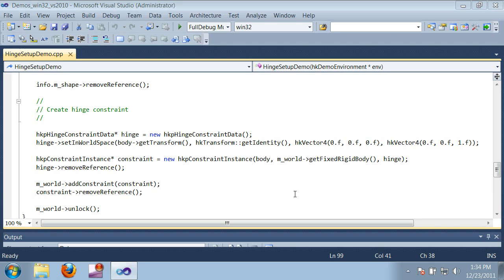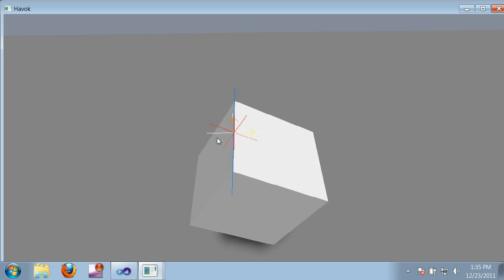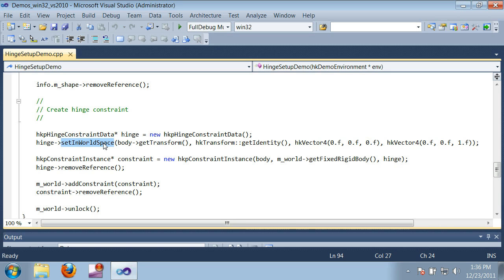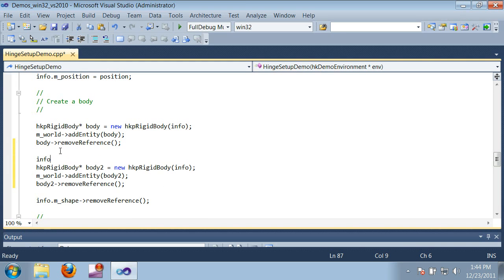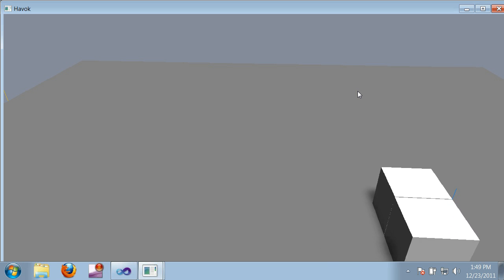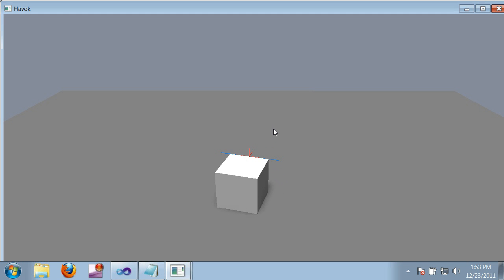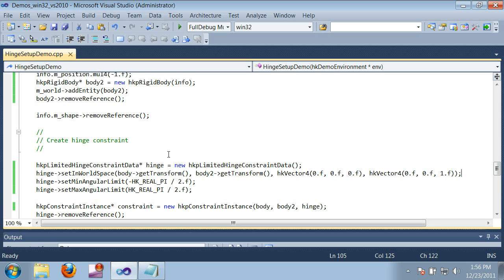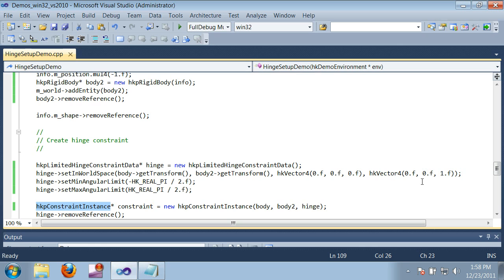09 - Constraints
In this video, we will discuss the various constraint types available in Havok.